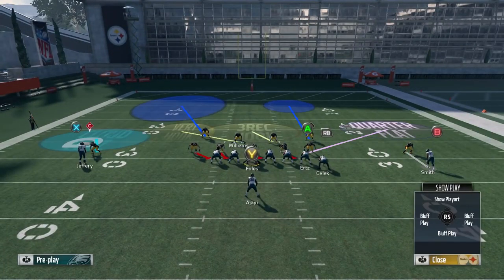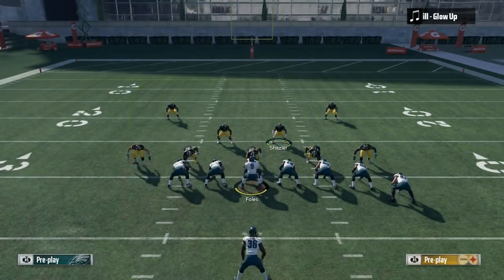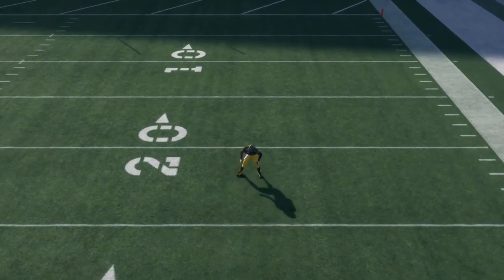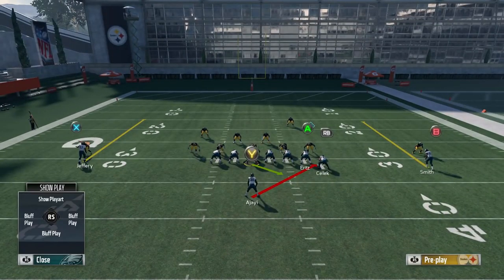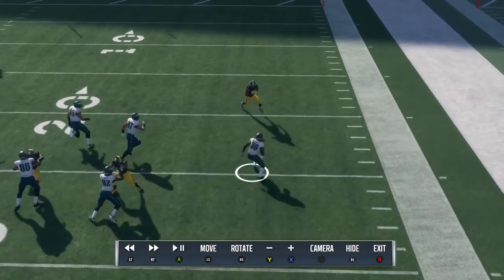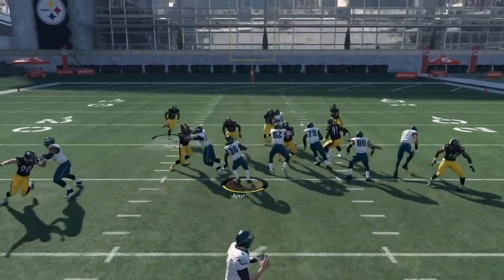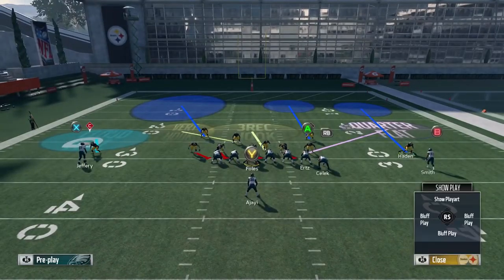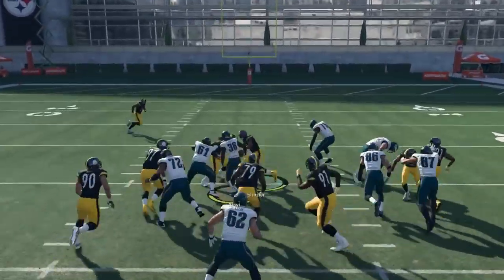WHY Certain Coverages are GOOD Against the Run | Madden 18 Tutorial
In this Madden 18 tutorial tip I'll show you the best run defense in Madden 18. To stop the run in Madden you need to know not only what defense is best fit to do so, but also why that is the case in order to be able to adapt on the fly against good opponents. I hope this video is able to help you guys out!